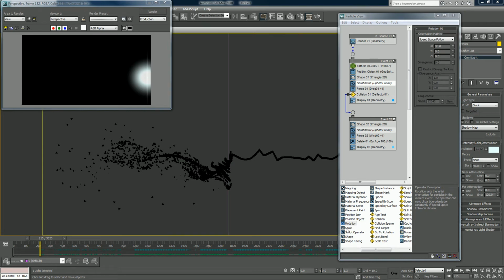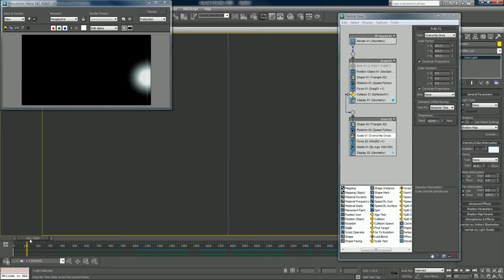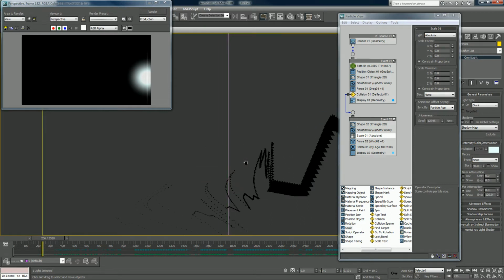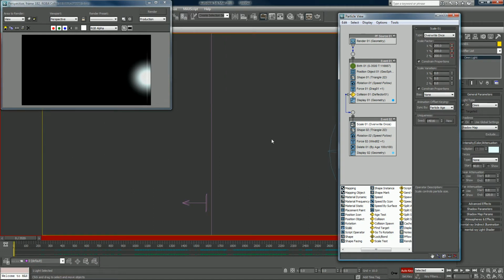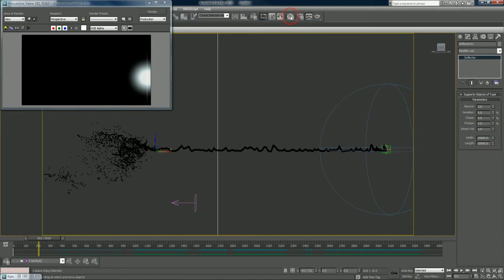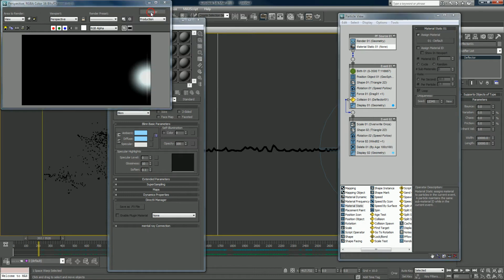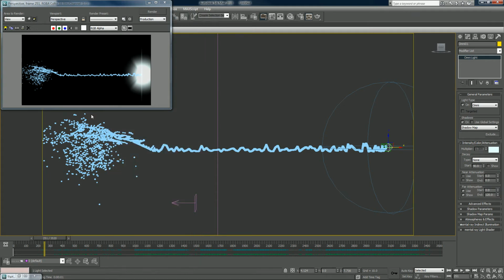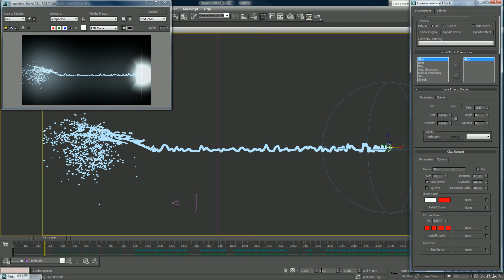Audio Link (Tutorial) 6/8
I will show you how to animate objects and other properties using a sound file.